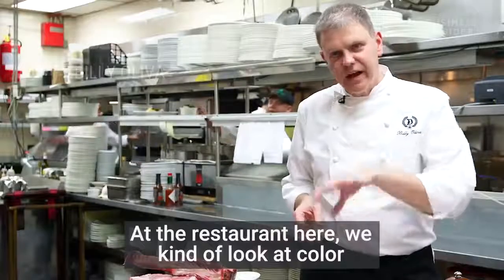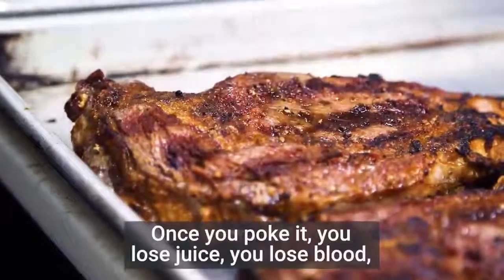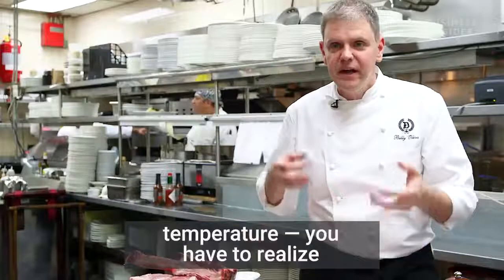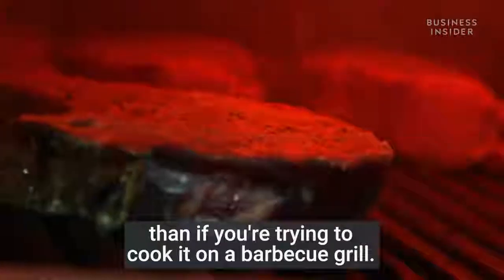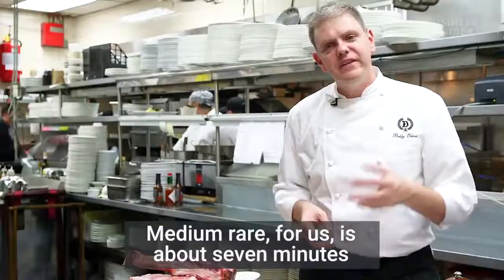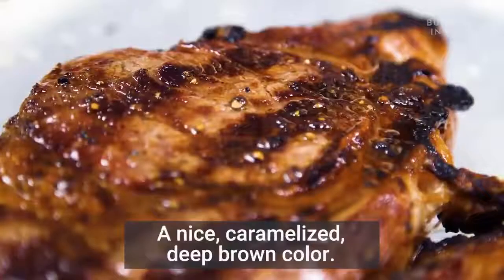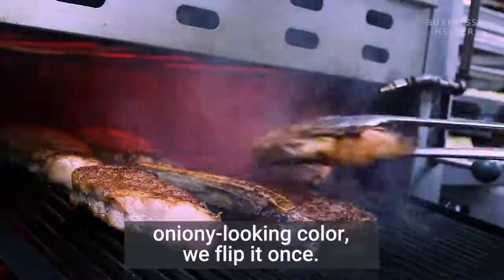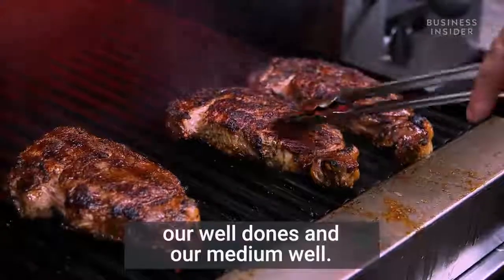how to cook stake at motel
Step by step instructions to cook the ideal steak
 In case you're cooking to intrigue and just a delicate, delicious steak will cut it, don't be tricked into spending a fortune.
 Past the much-adored filet, sirloin, rib-eye and rear end, there's a universe of underestimated, great worth steaks that will truly convey on the flavor front.
 Flank skirt, thick skirt and slim skirt are for the most part tasty and certainly worth an attempt, however here we're focussing on Jamie's top choice – quill steak (otherwise called level iron steak). Loaded with wonderful flavor, surface and fat marbling, quill steak is a decent size to leave you fulfilled. Request that your butcher evacuate the intense ligament directly amidst it, and you'll be prepared to go.
 On the whole, there are a couple of rules to endure at the top of the priority list on the off chance that you need to cook the ideal steak, whichever cut you pick.
 Before you begin, get the steak out of the ice chest and enable it to come up to room temperature around one hour before cooking – singing or flame broiling it from virus will prevent the warmth from infiltrating to the center as productively. You likewise need to ensure your skillet, frying pan or grill is too hot before you start – this will caramelize the meat, basic for a flavorful outside layer.
 During cooking, intend to cook your steak medium-uncommon to medium – any more and you'll be left with an intense bit of meat. Turning it consistently will ensure you get a truly even cook.
 Subsequent to cooking, leave it to rest and rub with some additional virgin olive oil or margarine for a fantastic, delicious steak.
 Keep in mind these tips, and you'll get extraordinary outcomes inevitably.